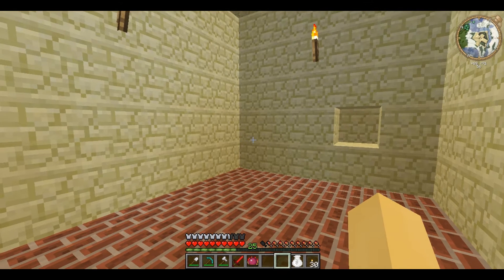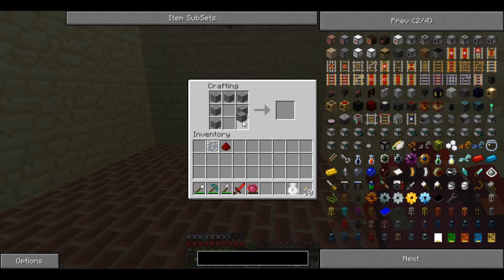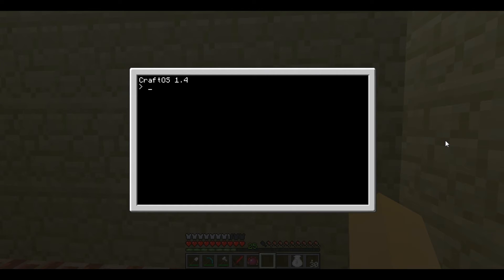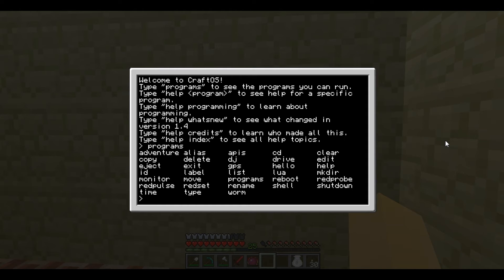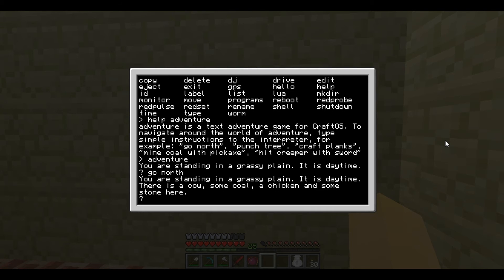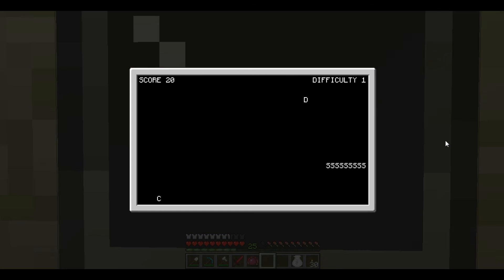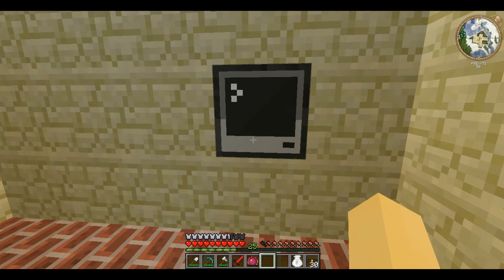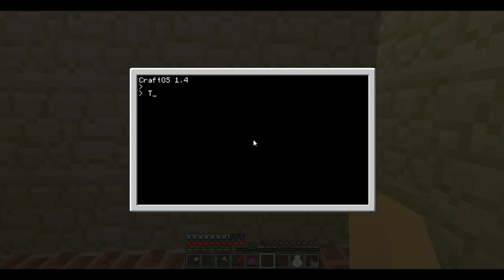Technic Tutorials #12. ComputerCraft Computer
Additional: I am trying a different format of video. It's quicker to make, but please let me know if the quality is noticeably lower. Thanks - G